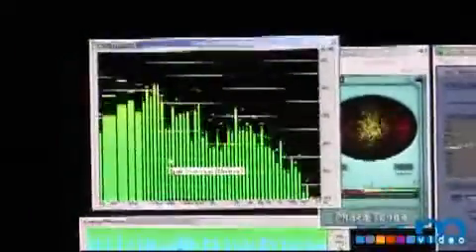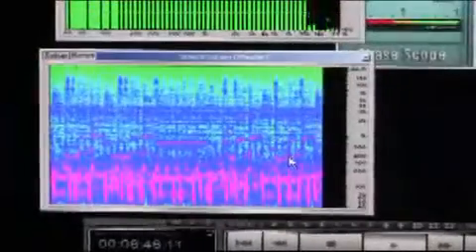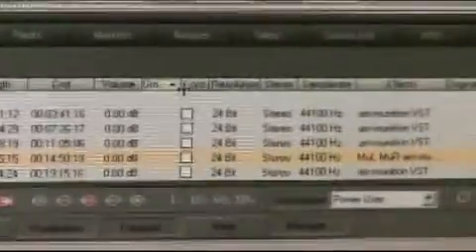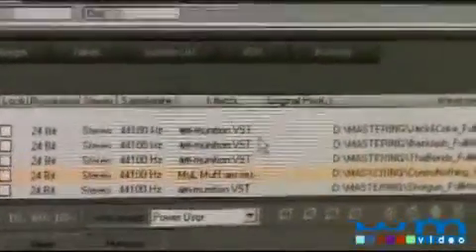Sequoia - Interview with Jeff Sheridan | Part 3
Jeff demonstrates some of the features of Sequoia and explains how that improves his overall work flow when working on projects.